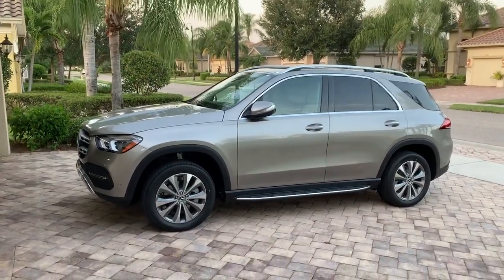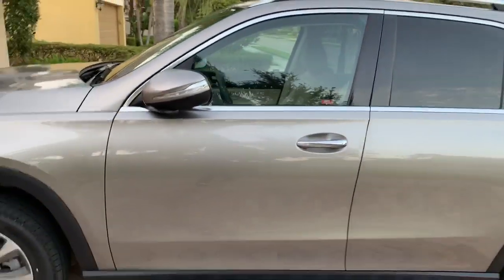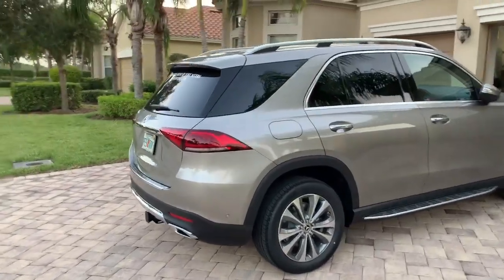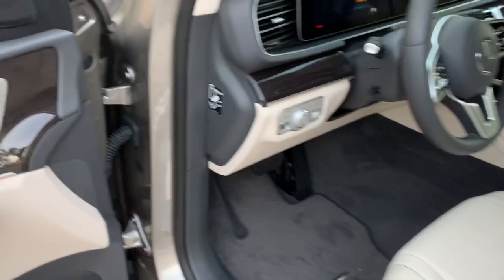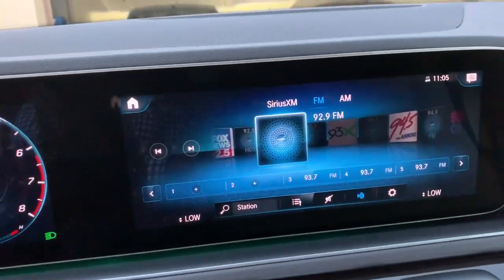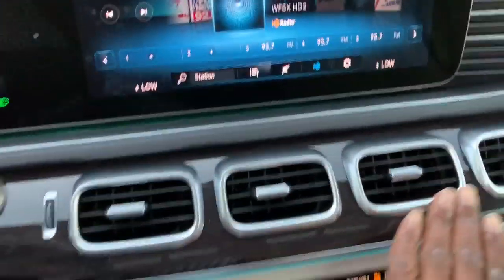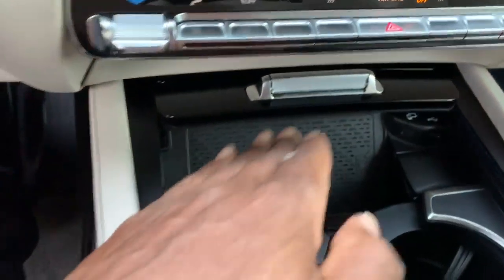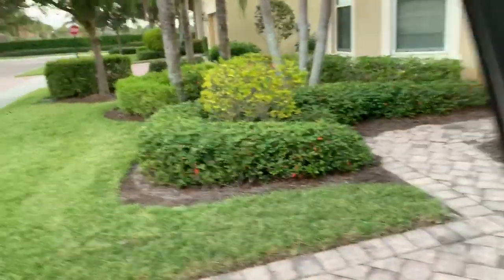Mercedes Gave Me a New 2020 GLE 350 SUV!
► Limited Time - Get 2 FREE Stocks on WeBull (Deposit $100 and get 2 stocks valued up to $1,600)